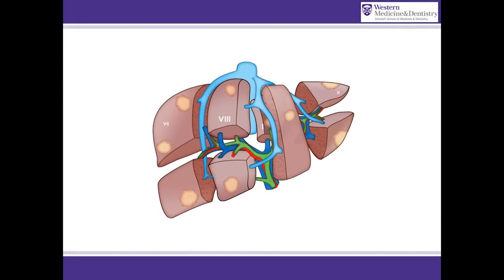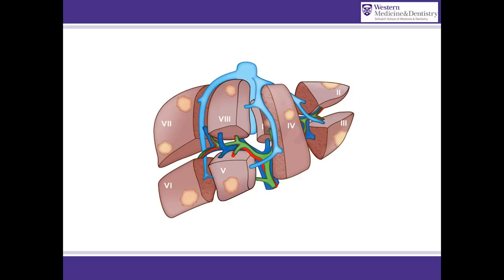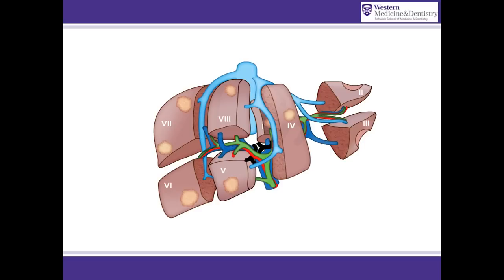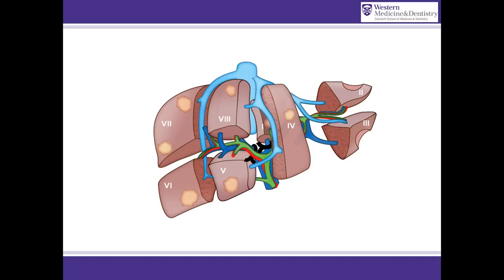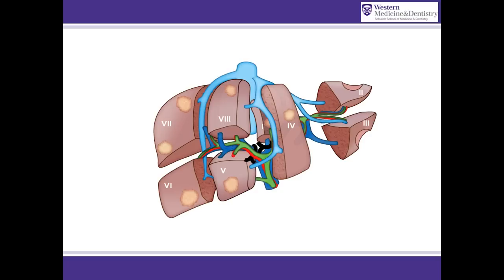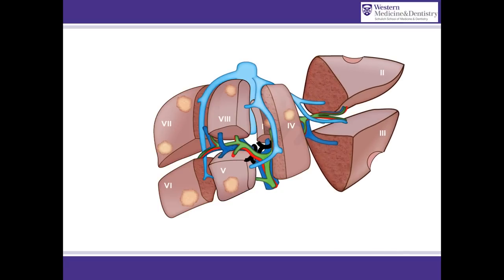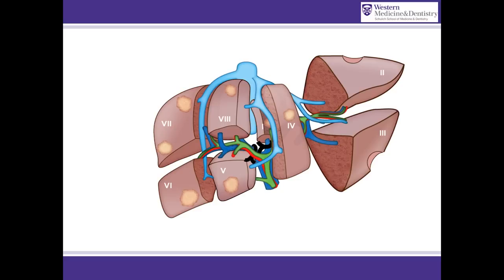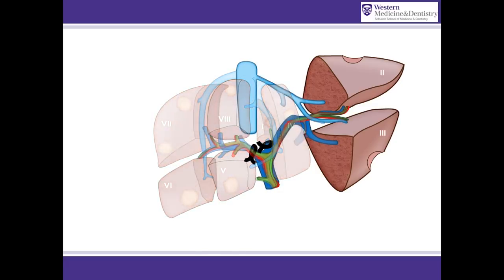ALPPS procedure animation -- A surgical solution for initially unresectable liver tumours.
Post operative liver failure (PLF) has been a major barrier for patients requiring extensive liver  resections for high tumor load. The surgical objective is to obtain tumour free margins, yet maintain enough functional liver volume to prevent PLF. This has resulted in many patients being labeled as having unresectable disease.
   Recently a new procedure has been described known as an Associating Liver Partition with Portal Vein Ligation for Staged Hepatectomy (ALPPS). It is a 2 step procedure that stimulates an accelerated hypertrophy of the future liver remnant within a 1 week interval, helping to avoid PLF while removing the malignant disease.
   Our patient was a 61-year-old man with a history of hypertension, who presented with metachronous colorectal cancer. There was an interval of 1 year between removal of his primary tumour and the diagnosis of liver metastasis. CT scan demonstrated extensive tumour growth throughout the right liver with a very small, yet tumour free, left lateral segment. The patient had a partial response after systemic chemotherapy and thus we offered an ALPPS procedure.
   Intraoperative ultrasound demonstrated tumour free segments 2 and 3, prompting us to ligate the right portal vein before performing a partition of the liver between segment 4 and the left lateral segment. The deportalized right liver was left attached only by the hepatic veins, and the right hilar plate to the porta hepatis. The right hepatic artery helped maintain liver synthetic function over the 1-week interval. The left remnant nearly doubled in size from receiving 100% of the portal inflow at this time, and thus we completed the right extended hepatectomy.
   The patient recovered with no evidence of PLF and was discharged in stable condition 15 days after the first operation. Today we have successfully performed 8 ALPPS cases and this video reports one of our experiences with this innovative technique.